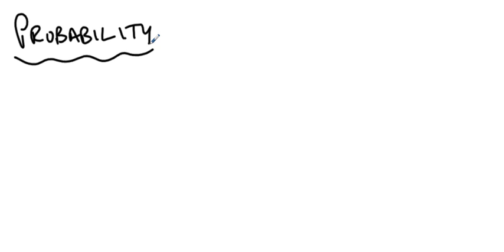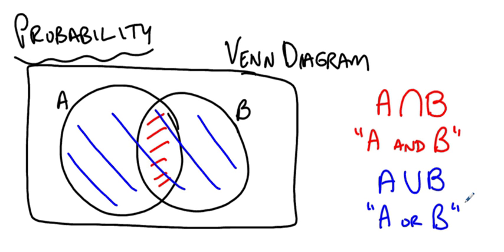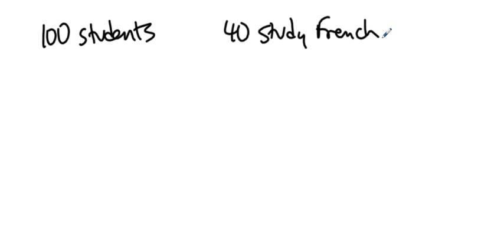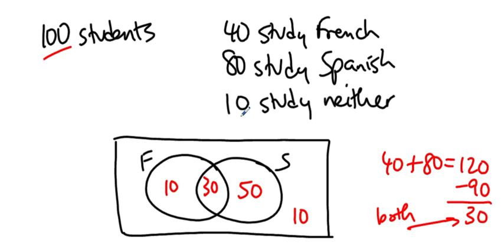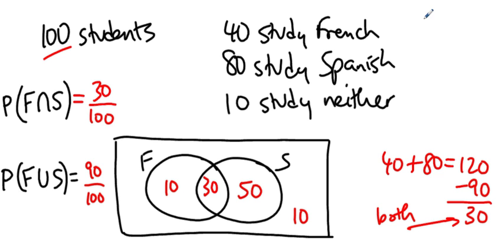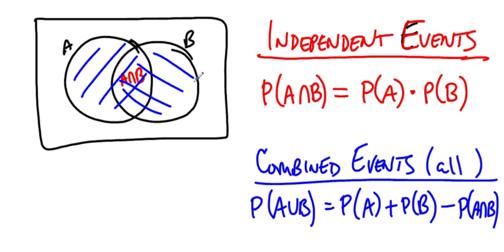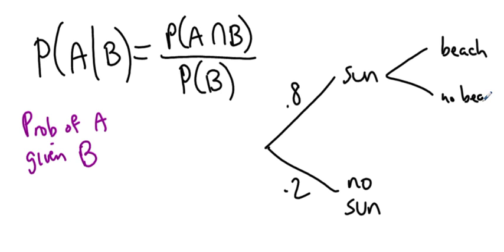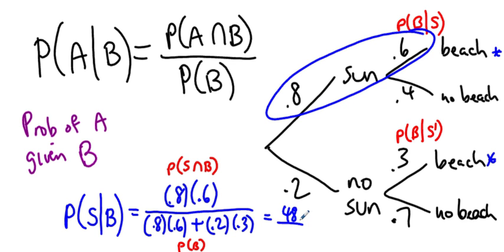OSCBoston Pre-IB Math Review - Probability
This video reviews the basics of probability.